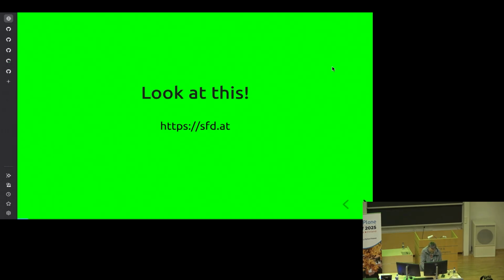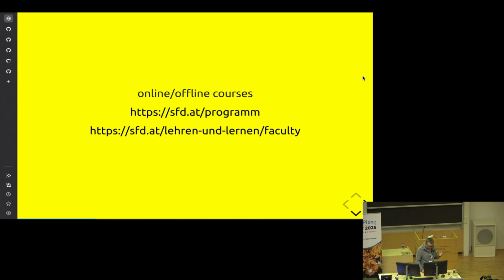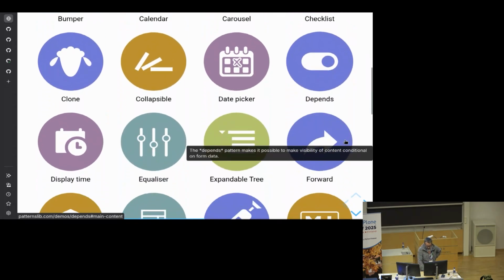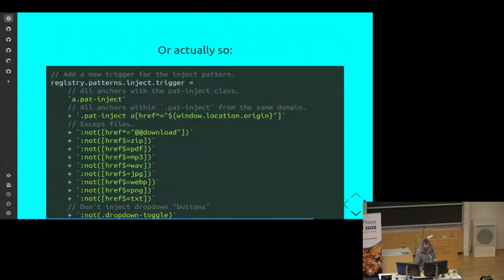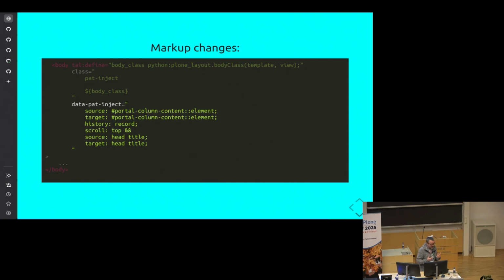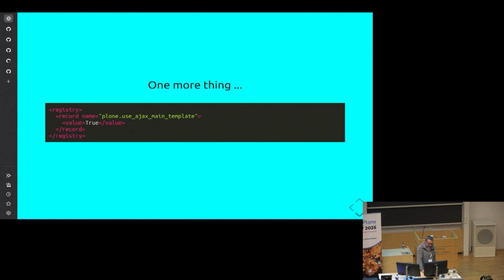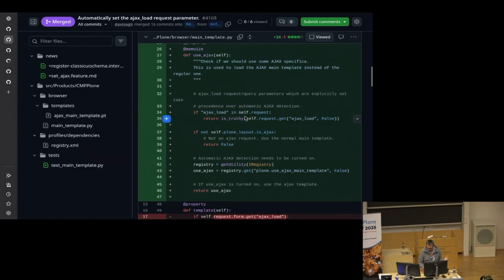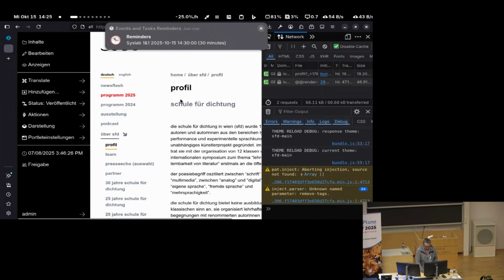Ajaxify Plone: Building a Single Page Application in Classic UI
Did you know that you can turn a Classic UI Plone site into a Single Page Application (SPA), only with a few Patternslib trickeries and optional backend adjustments?

Building a Single Page Application in Classic UI by Johannes Raggam.